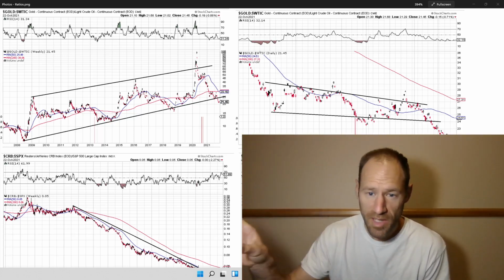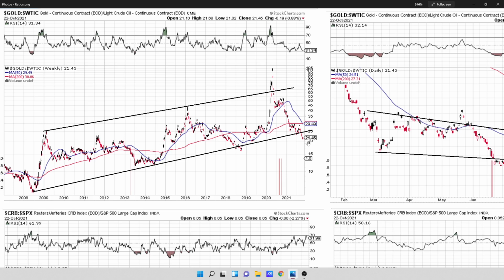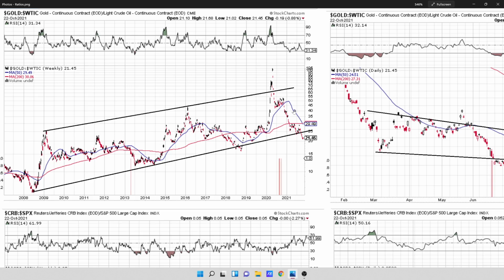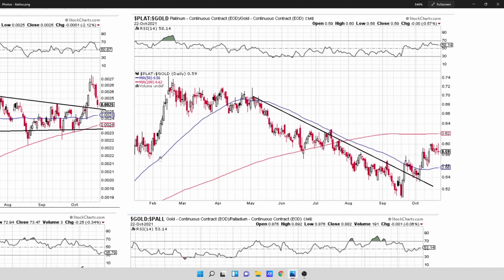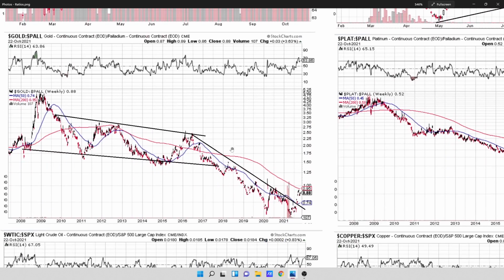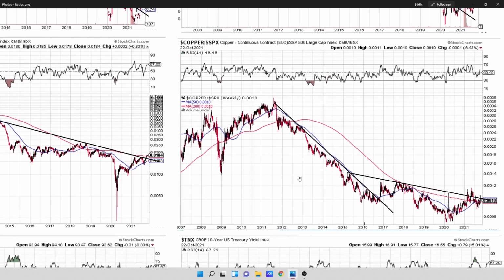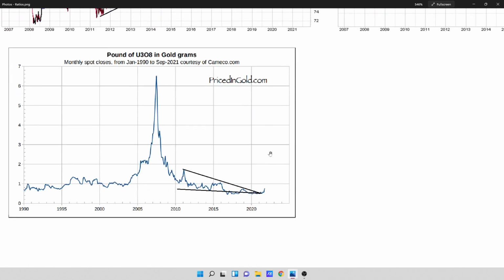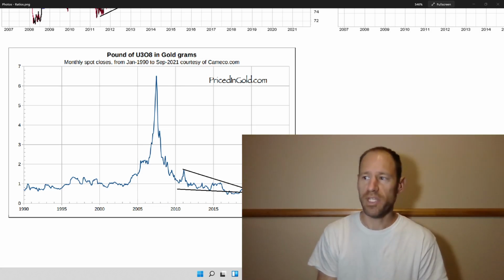Commodities Market Conditions: Commodity Outperformance Coming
Commodities outperformance has started and we are seeing lots of sectors outperforming gold and entering a new commodity bull market.